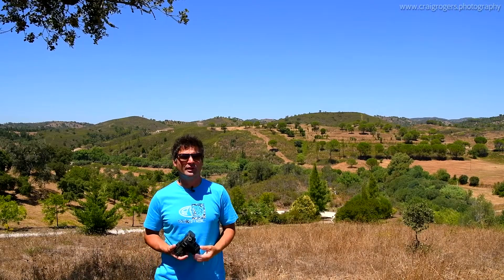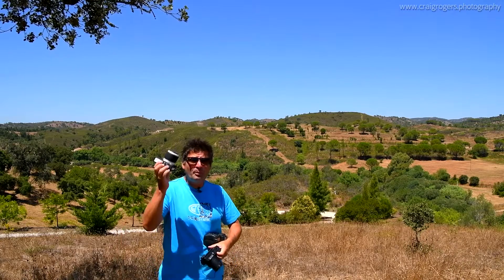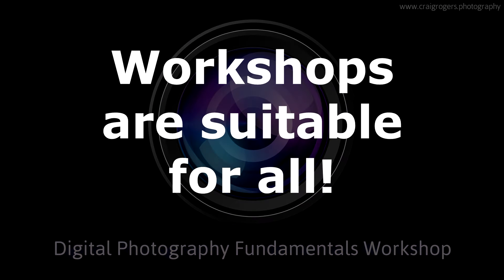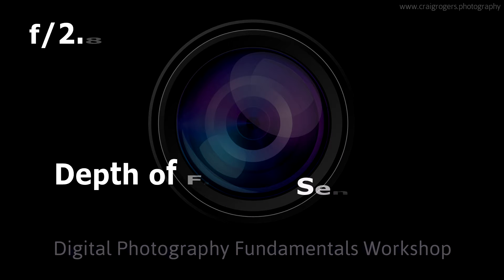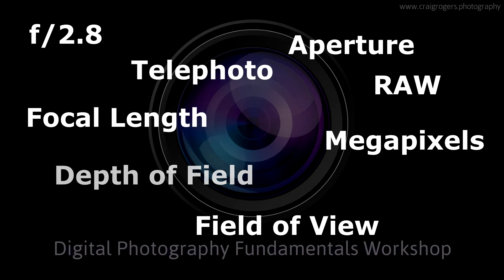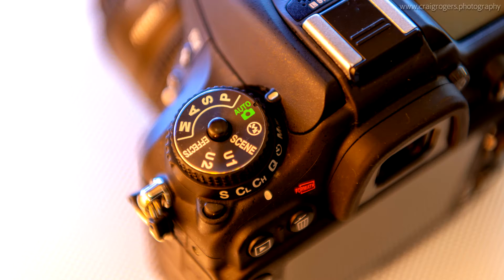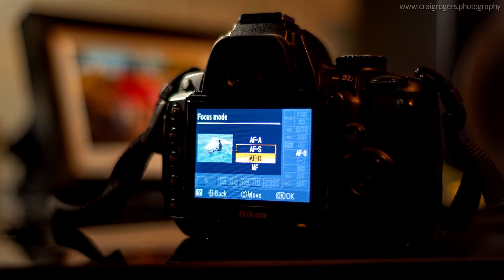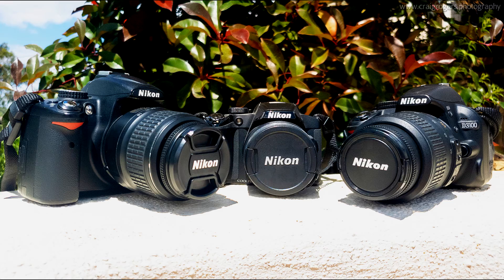Craig Rogers Photography Workshop In The Algarve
My Digital Photography Fundamentals Workshops run at Parchal in the Algarve.

Split across 2 four hour sessions these workshops are perfect for anyone wishing to improve their photography